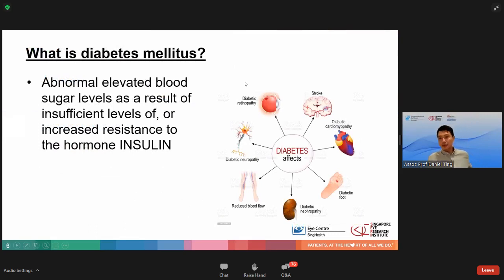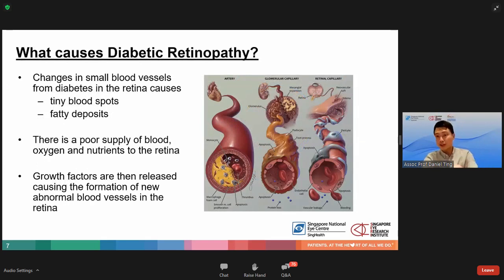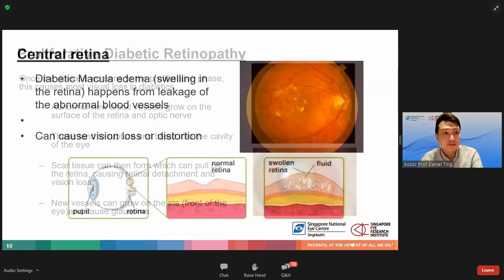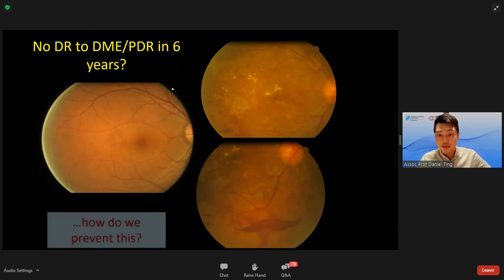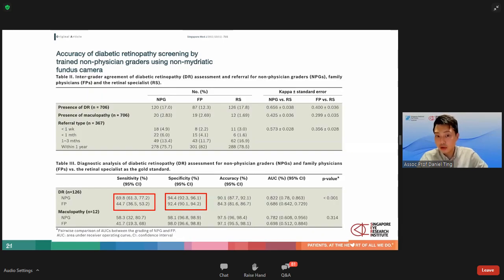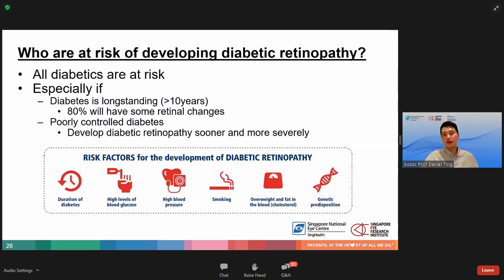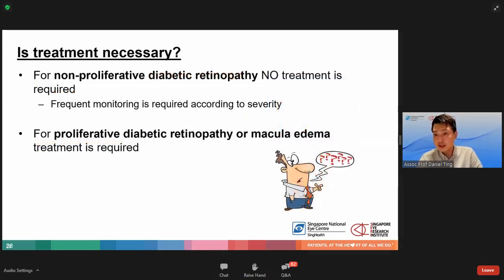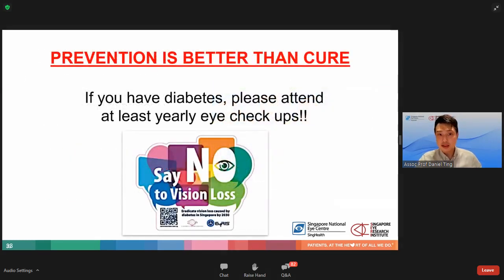Preventing Vision Loss from Diabetic Retinopathy (English)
Topic
Preventing Vision Loss from Diabetic Retinopathy

Speaker
Assoc Prof Daniel Ting
Consultant, Surgical Retina Department